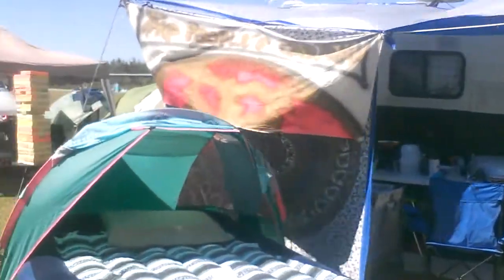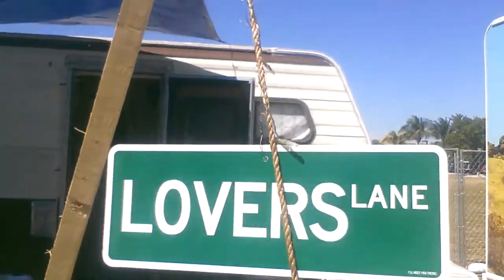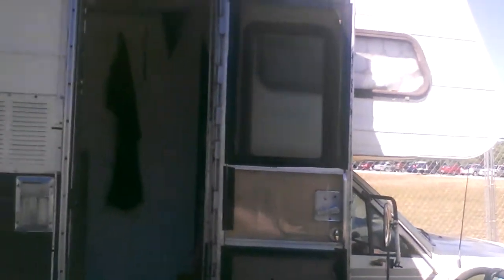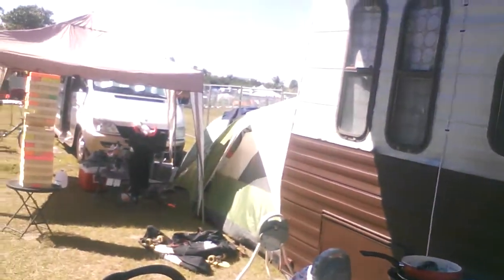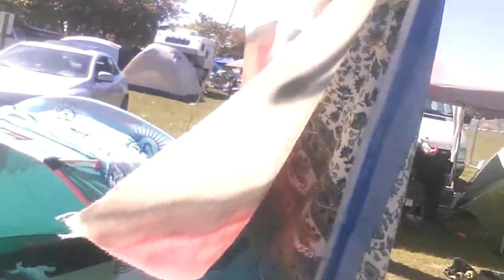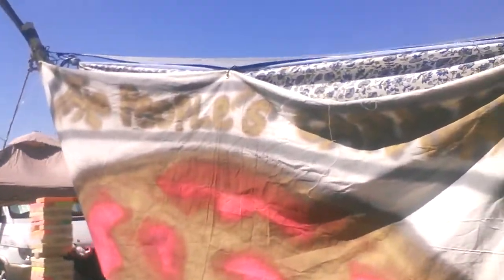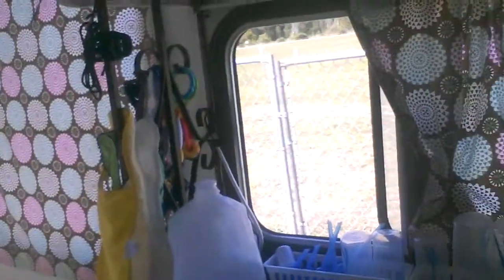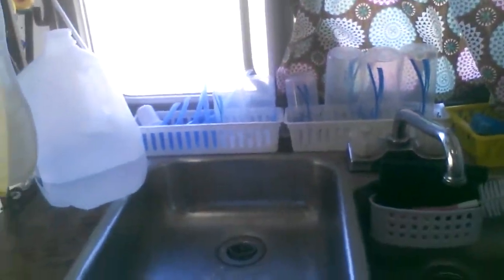Festival living: The Love Burn